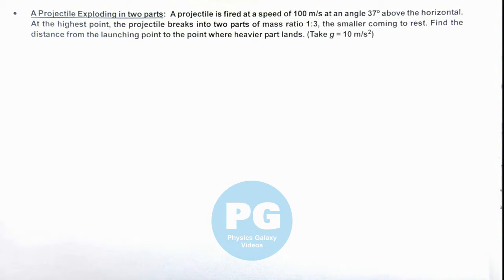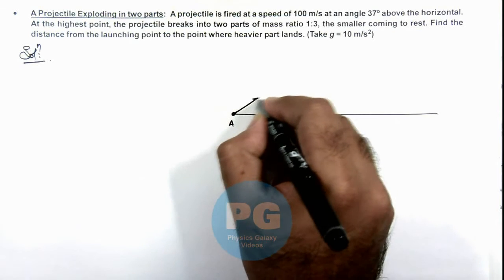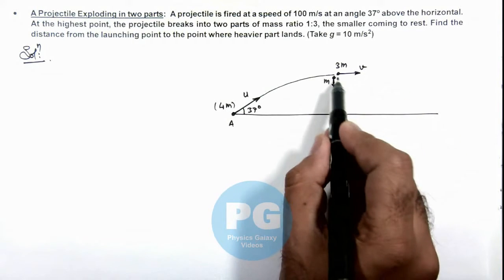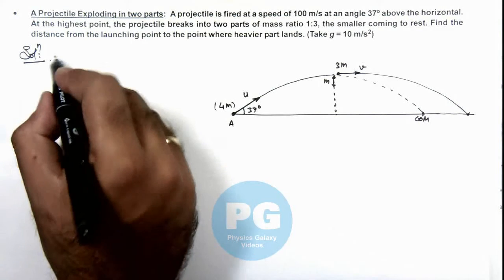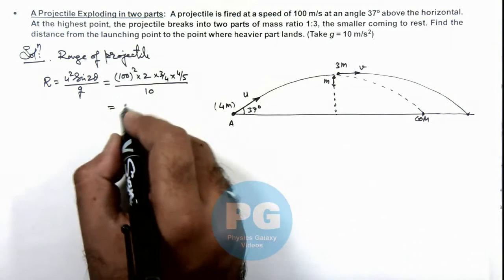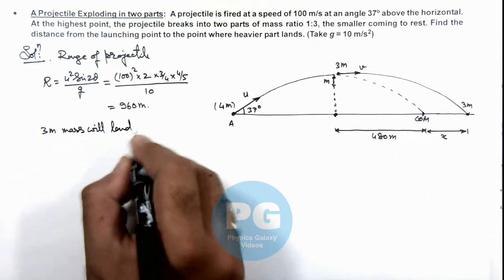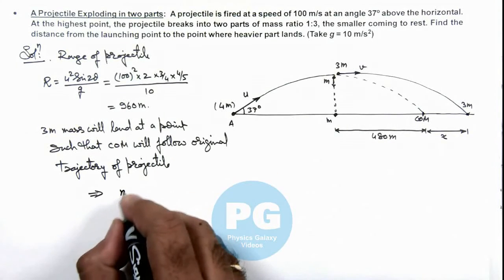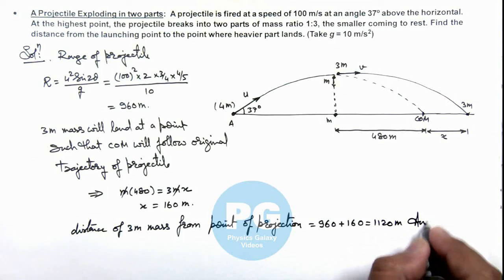Advance Illustration – A Projectile Exploding in two parts | System of Particles #3 for JEE Advanced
Ashish Arora Sir has taken up a case of A Projectile Exploding in two parts from the chapter System of Particles which is important for select in IIT. System of Particles covered in Class 11 NCERT and is crucial in JEE preparation.  These advanced illustrations cover all formulas and relevant solved examples from system of particles and are useful for making notes for IIT JEE preparation.